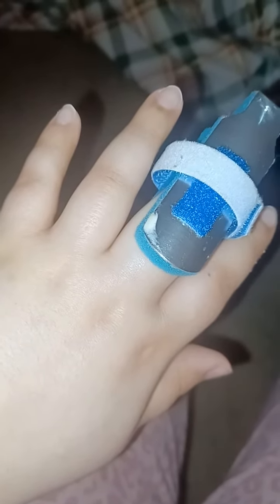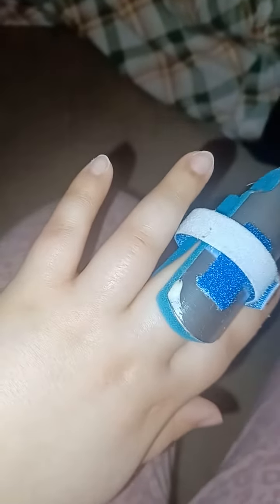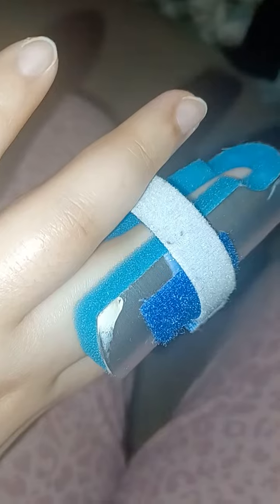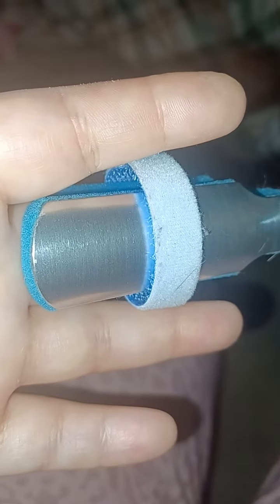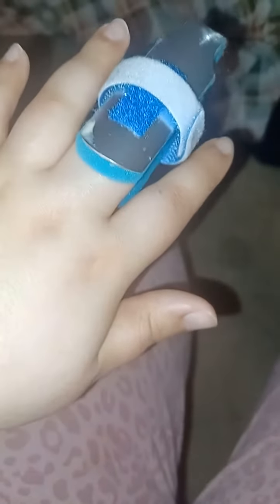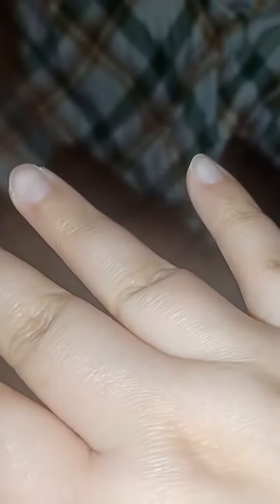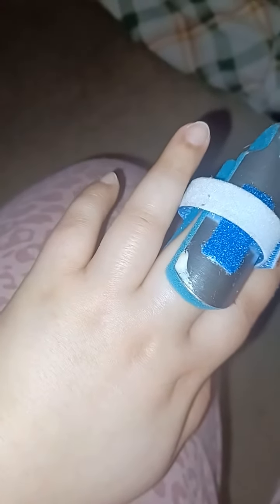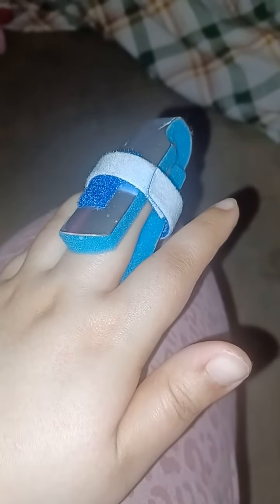my hand is swol - swollen